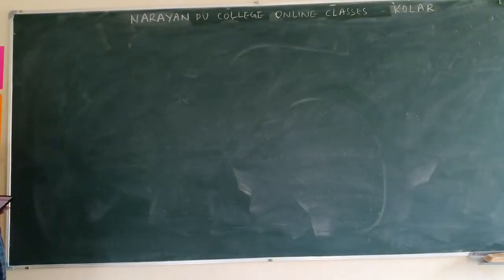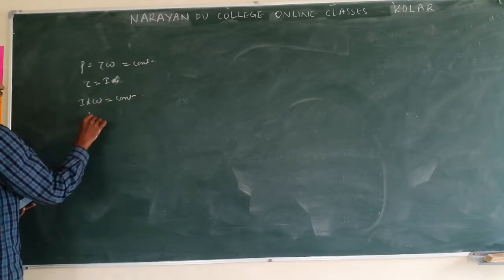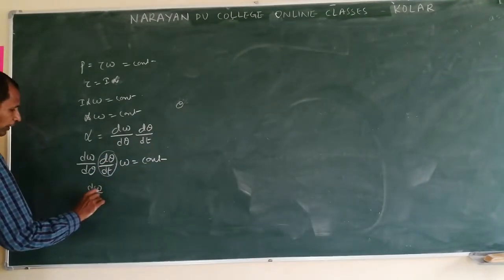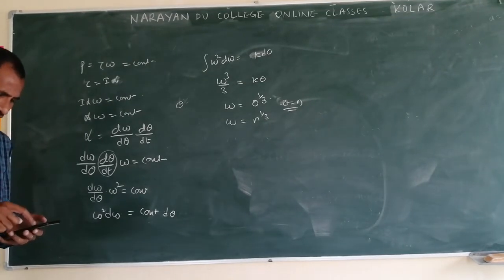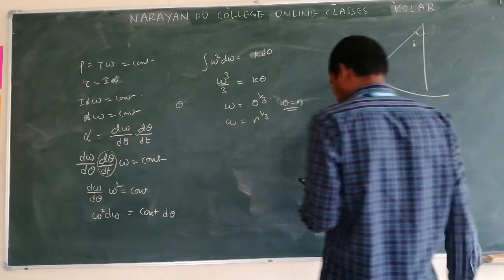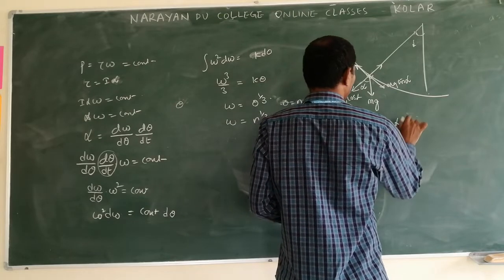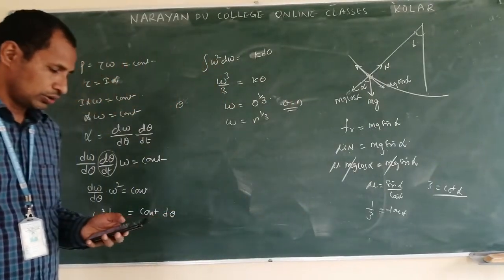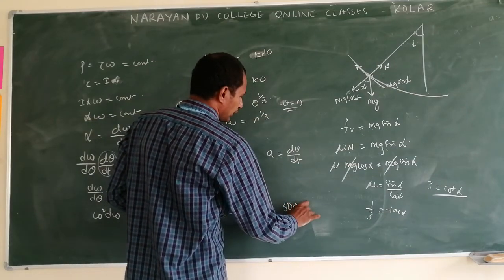2nd PUC - PHYSICS CRASH COURSE - LAWS OF MOTION - PART - 2